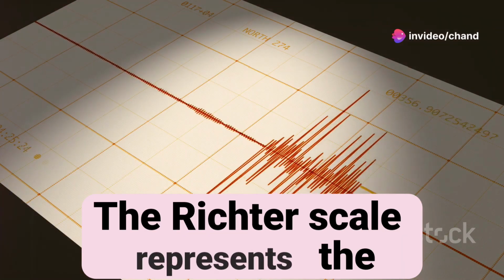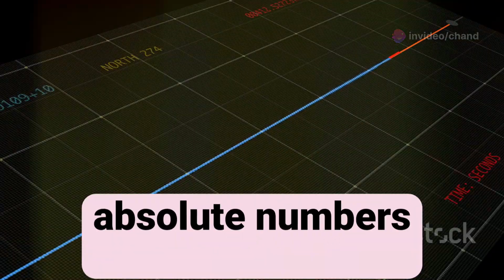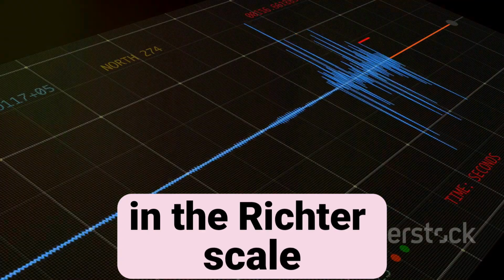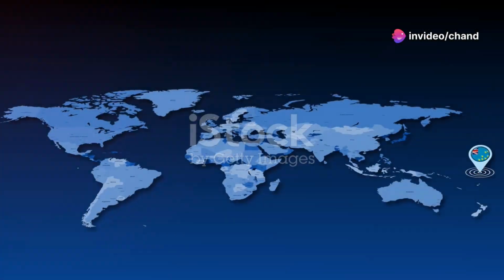Introduction to Earthquake and its Causes